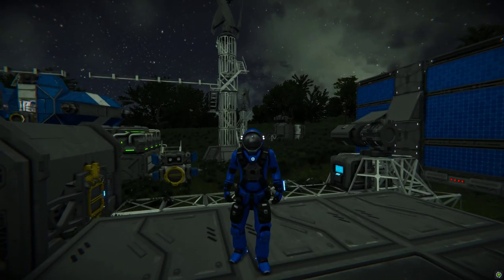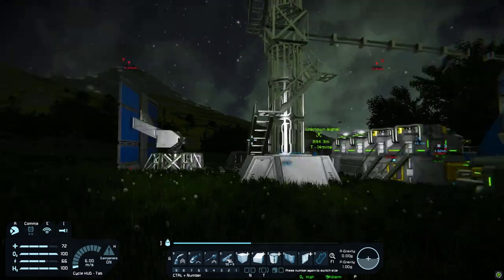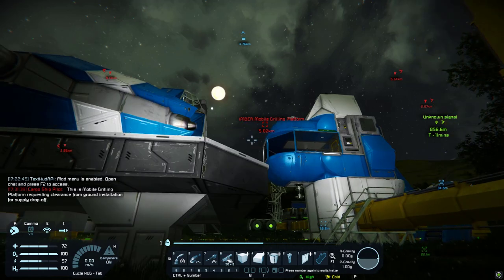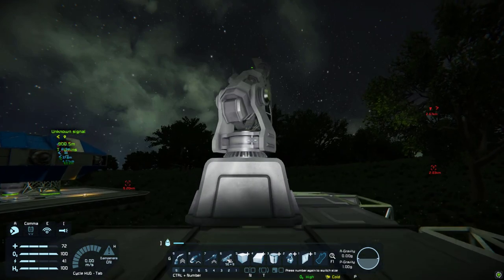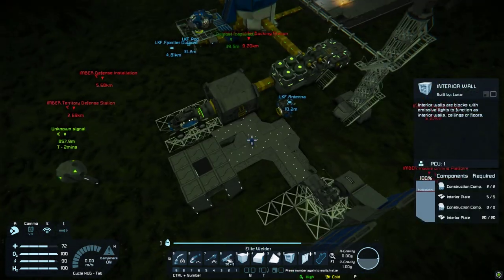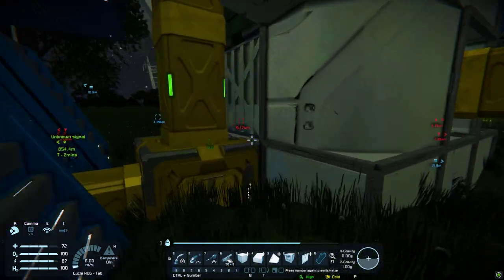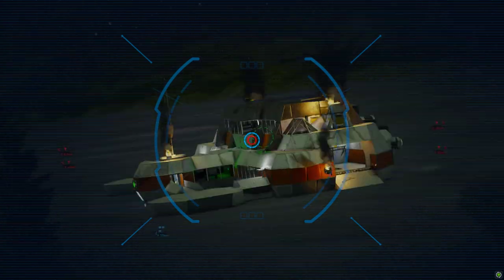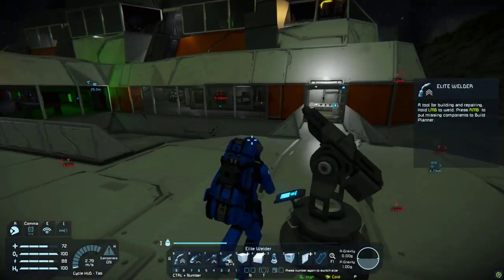Space Engineers: Solo survival #29 - Shuttle ready!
Hello everyone and welcome back! Today we have to spend some time licking our wounds from the previous attacks from our base, along with getting the shuttle ready for flight, if you enjoyed please like and subscribe !